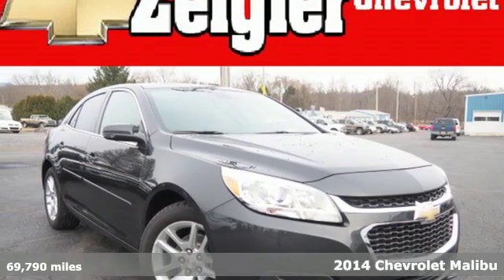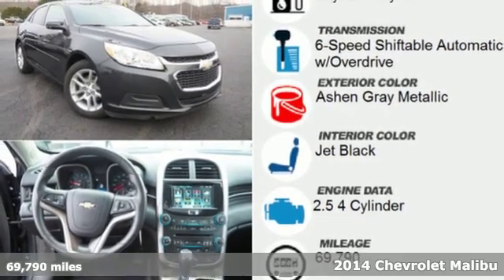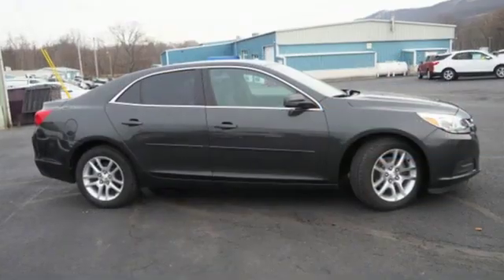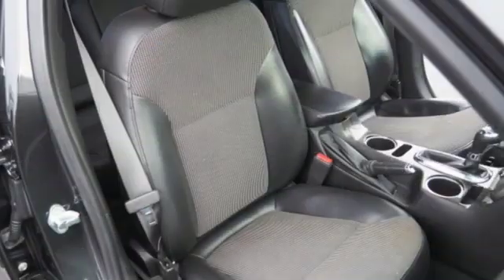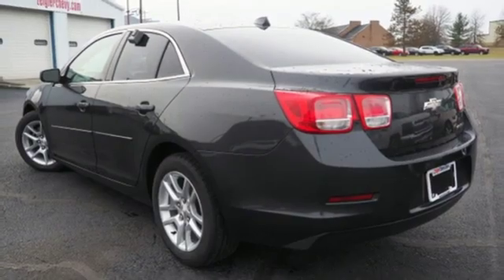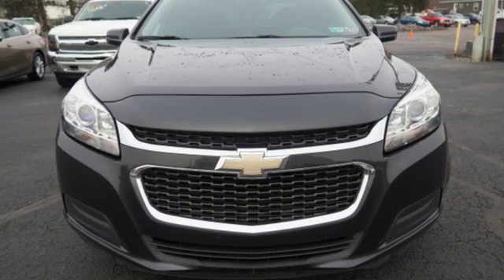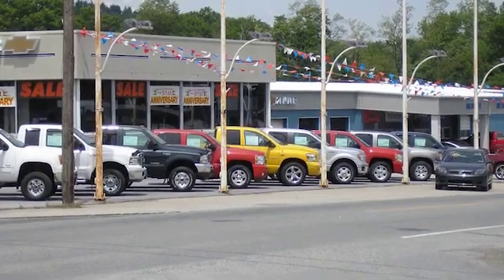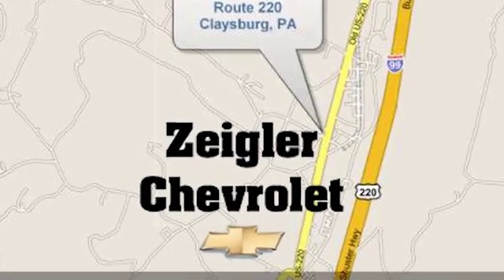Used 2014 Chevrolet Malibu Claysburg, PA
Year: 2014
Make: Chevrolet
Model: Malibu
Trim: LT
Engine: 2.5l 4 Cylinder Fuel Injected
Transmission: FWD 6-Speed Shiftable Automatic
Color: Dk. Gray
Interior: Jet Black
Mileage: 69790
Stock #: 8856A
VIN: 1G11C5SL3EF124695

Address:
13153 Dunnings Highway